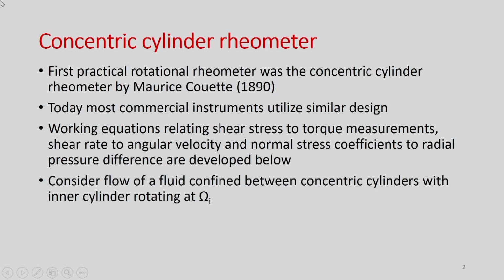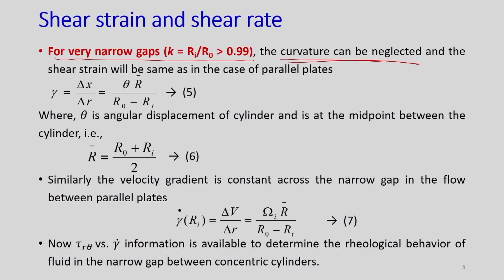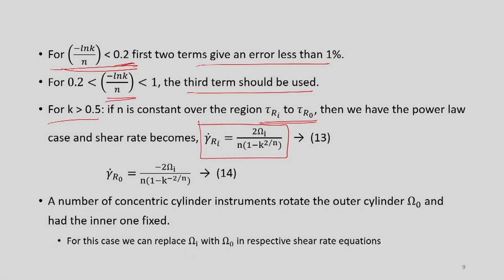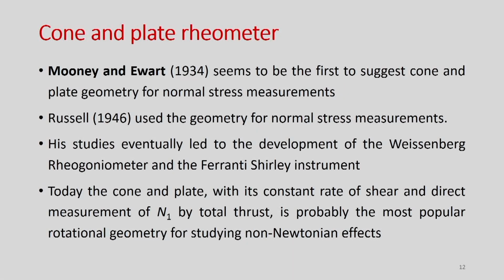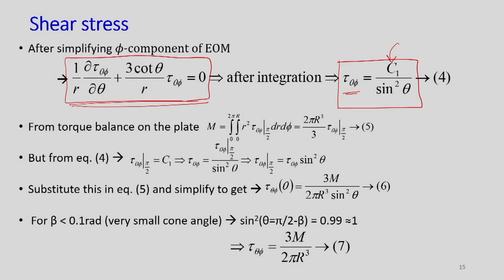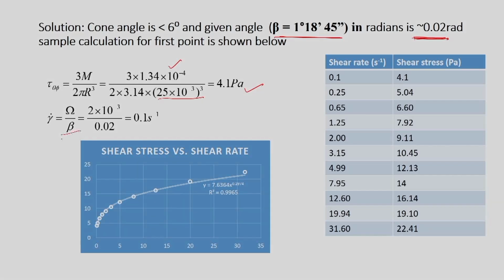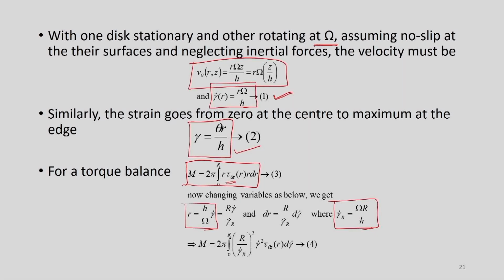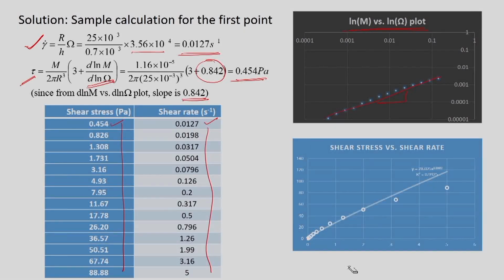Rotational viscometers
Subject: Chemical Engineering
Course Name: Transport Phenomenon of Non-Newtonian fluids
Name of Presenter: Prof. N. Kishore